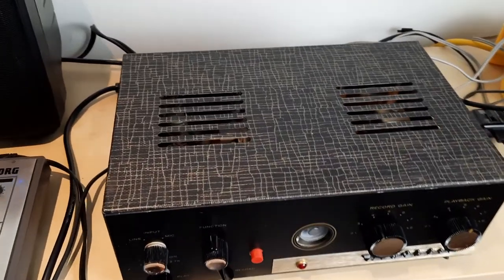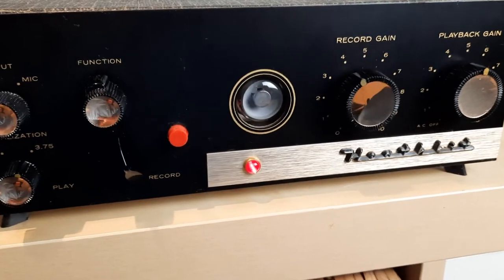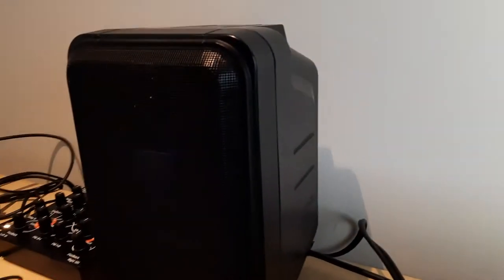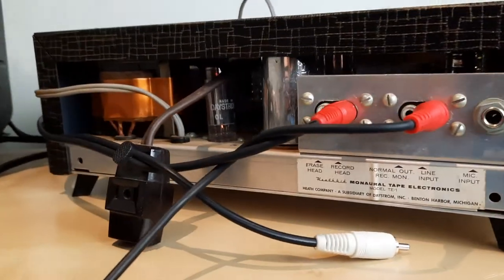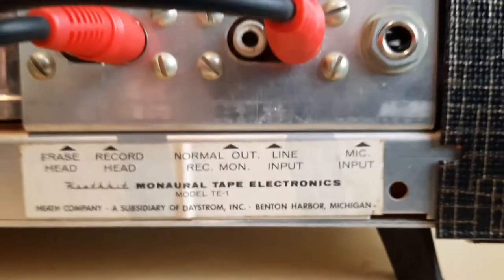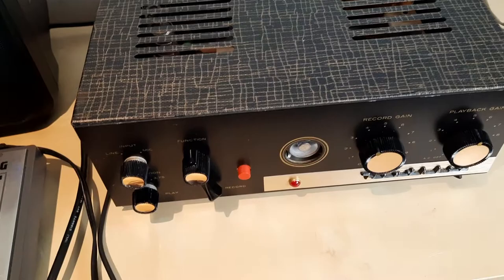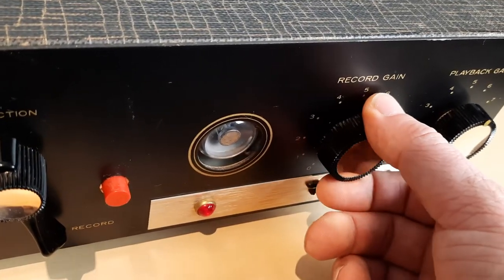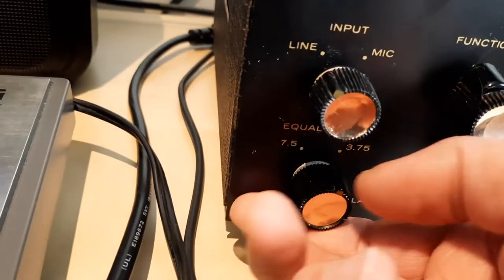Heathkit TE-1 Tube Amp - warm up drum machines and synths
Visit my BandCamp page here for sample packs and songs goes from nice and warm to overdrive nasty and everything in between.

analog goodness